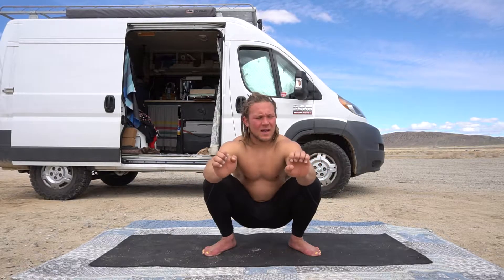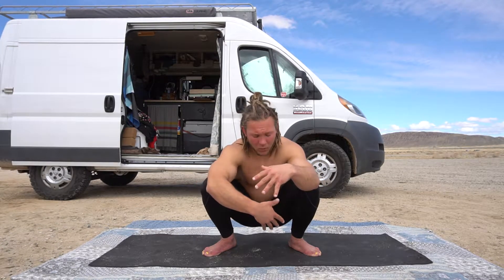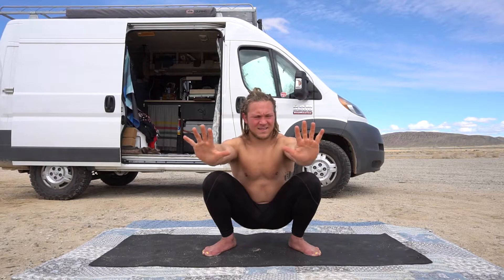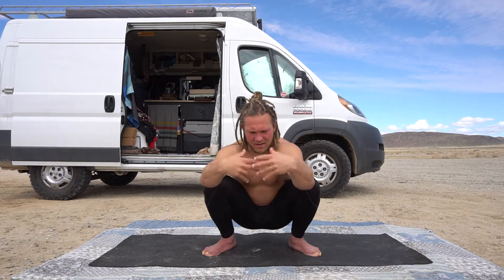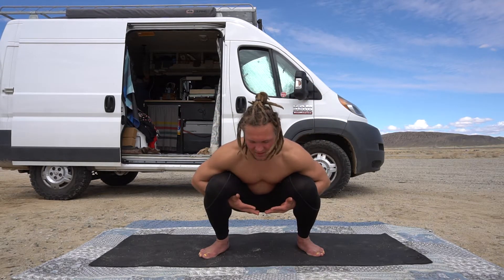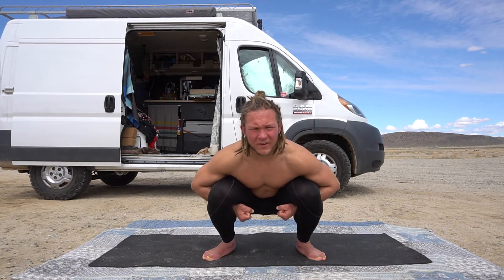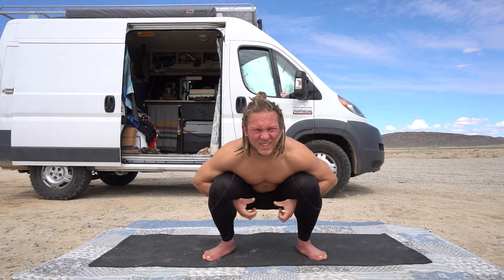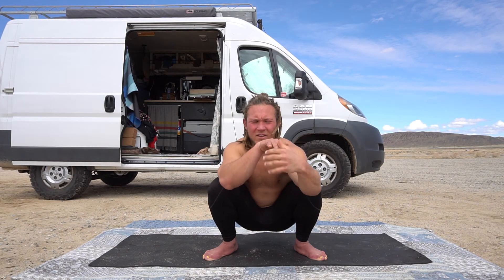Activation: Finger Drills 1